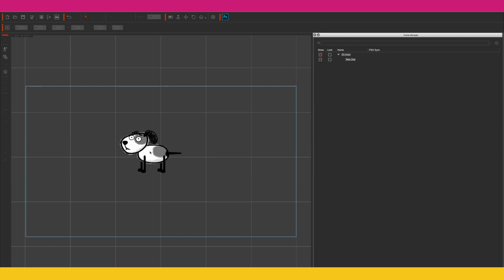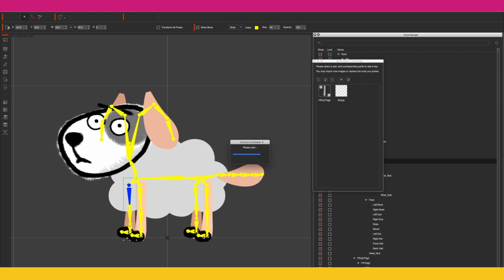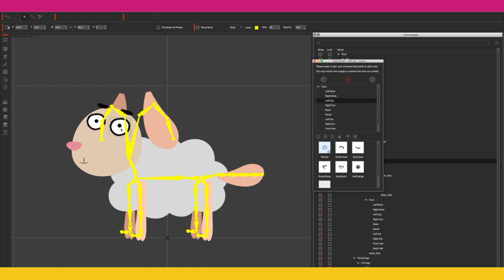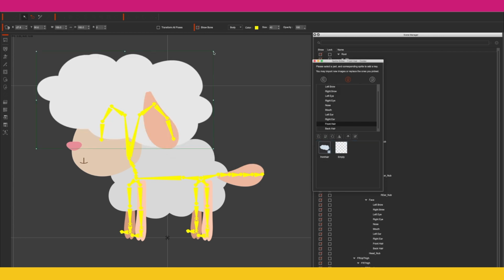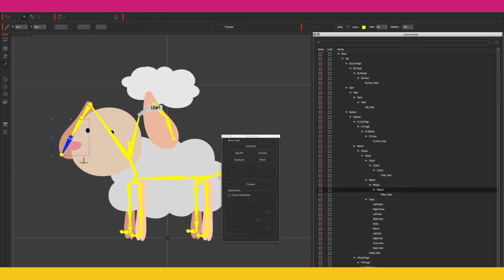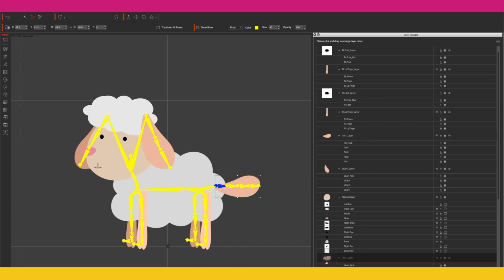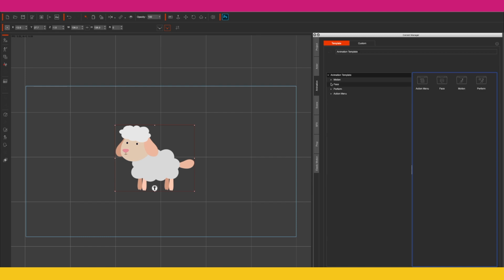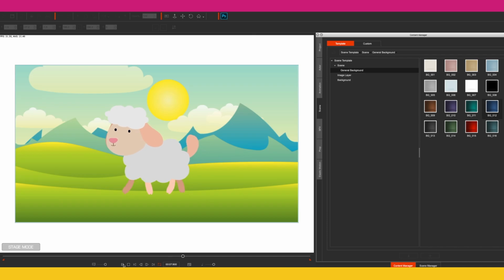Cartoon Animator 4 - Create a character from PNG files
In this short tutorial we will show you how easy it is to create your own character using one of Cartoon Animator's built in templates/characters and updating it with your own png files, and you should then be able to do this in under 10 minutes :)

This tutorial is aimed at beginners who need a few tips and tutorials to get started with the software.

I really hope this tutorial is useful to those starting with Cartoon Animator 4.